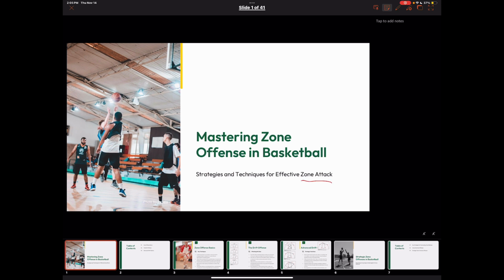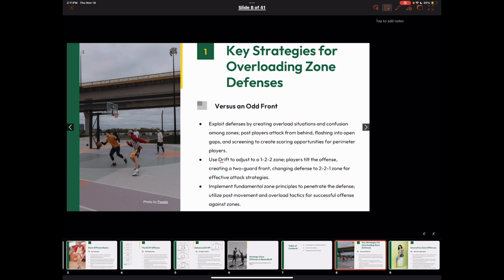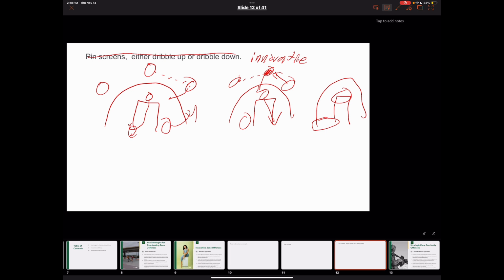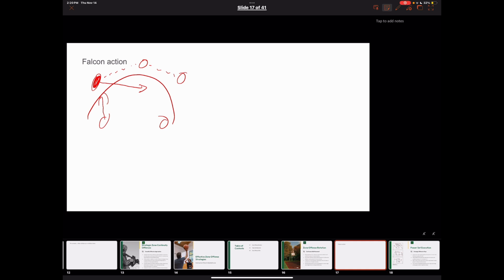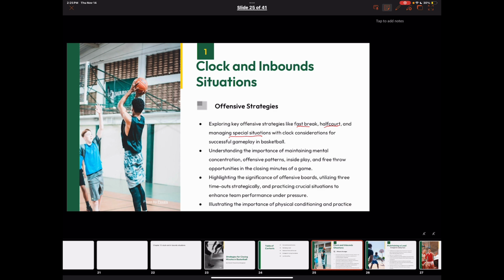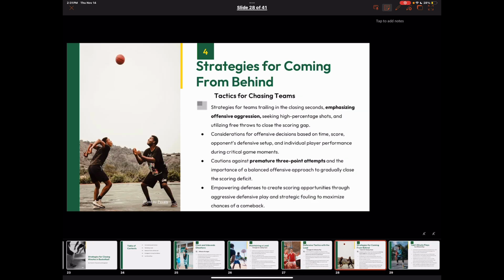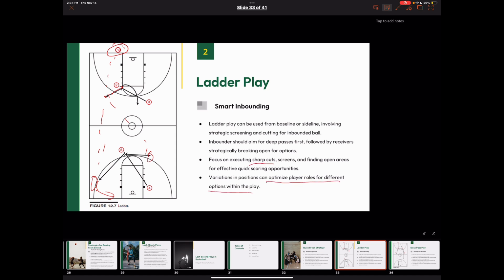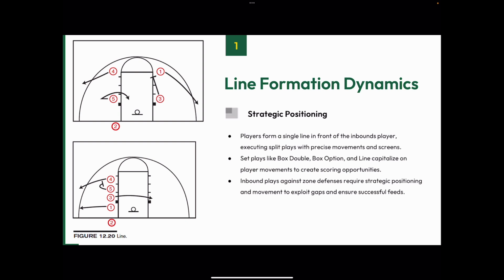Coaching Basketball chapter 11 and 12